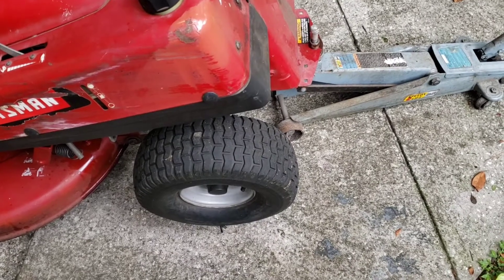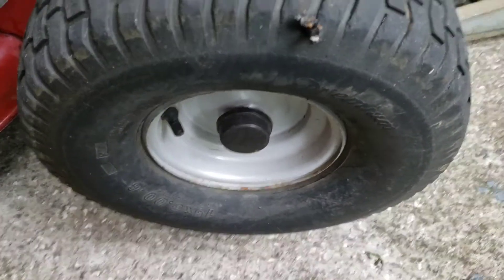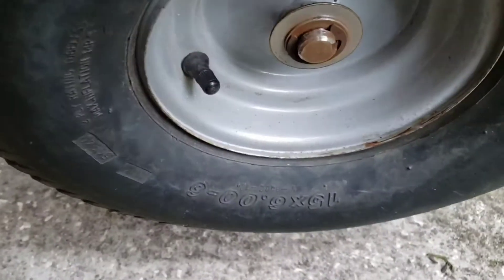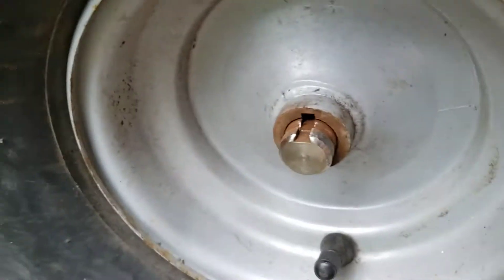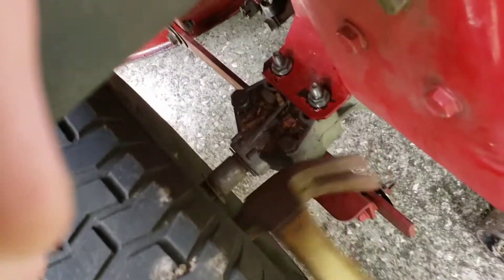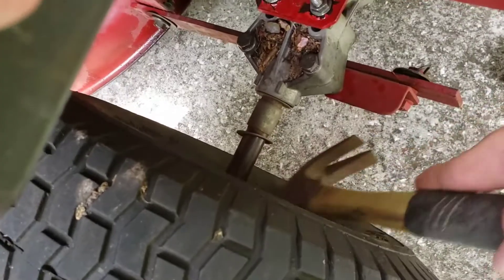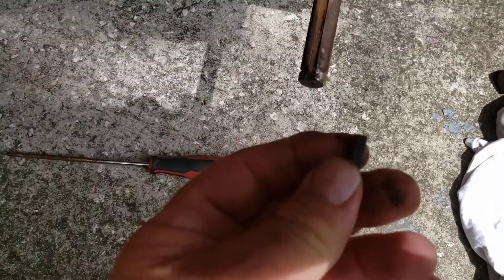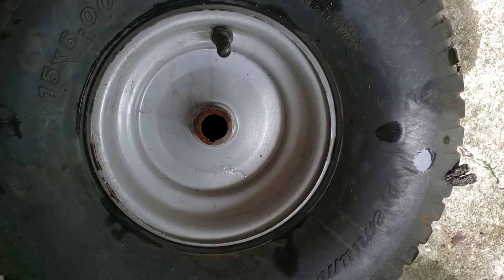How to change rear riding lawnmower tire of 30 inch Craftsman